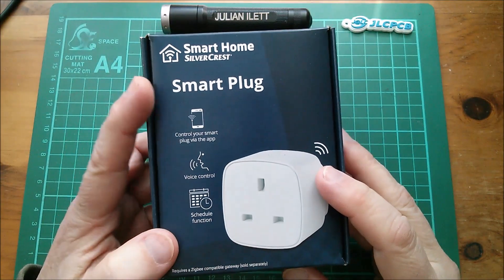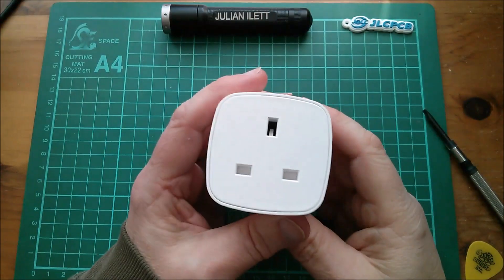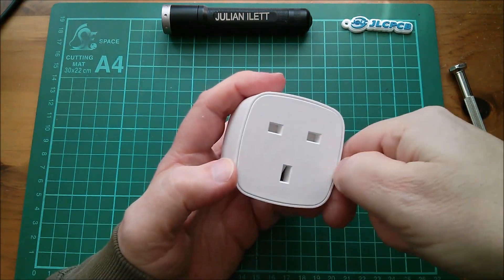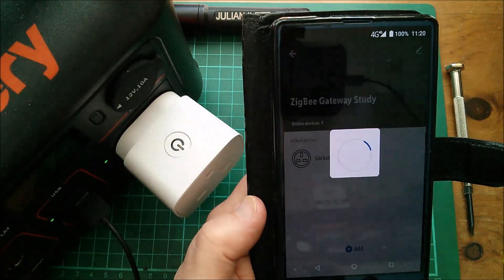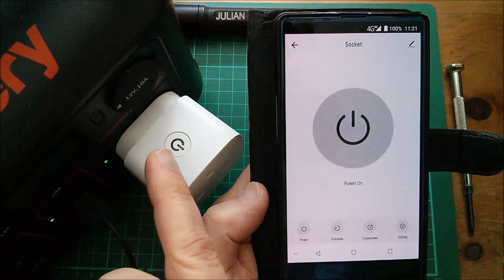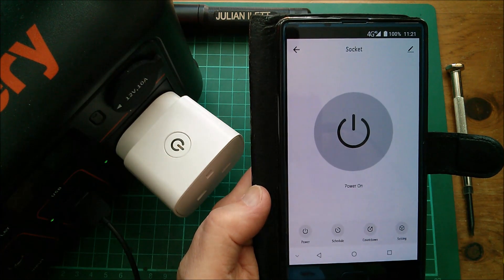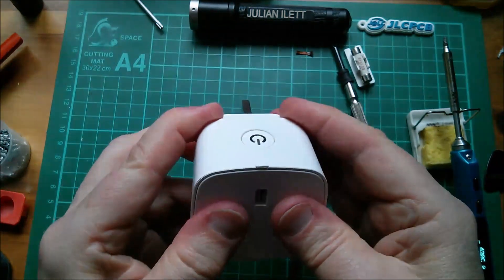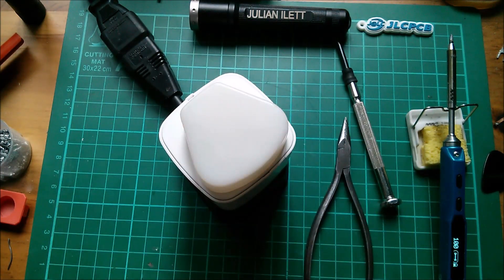Lidl SilverCrest Smart Plug Stripdown (very frustrating)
The smart plug with Zigbee wireless remote control is part of Lidl's Smart Home system. Foolishly, I decided to take this thing apart. I will not do it again :)